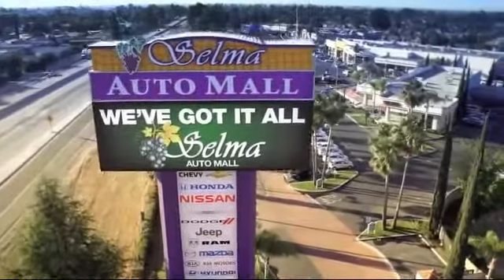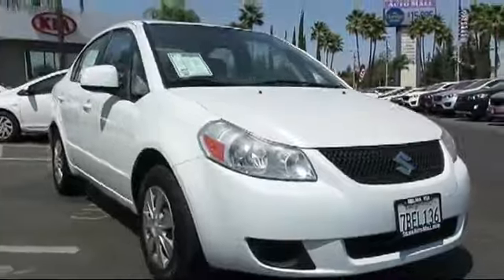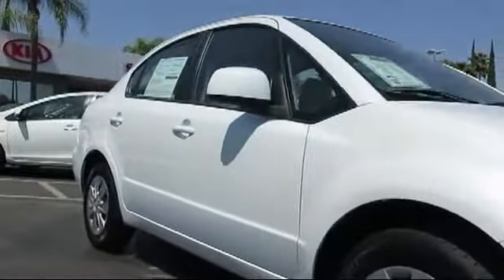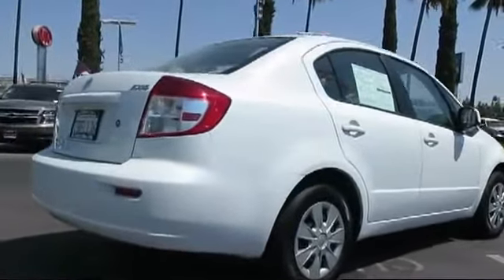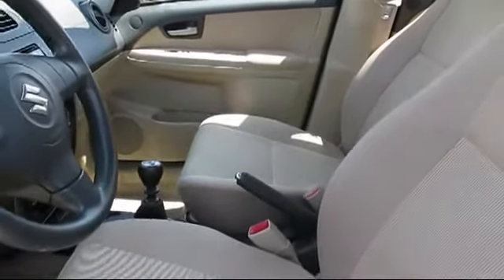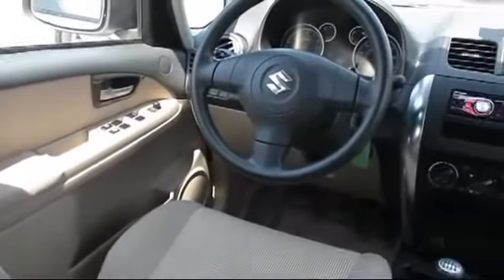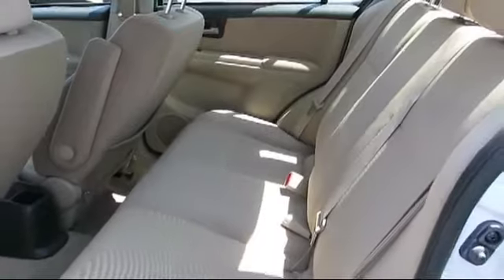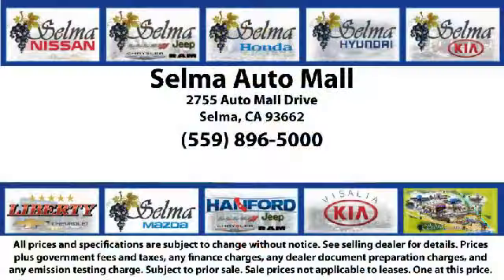2011 Suzuki Sx4 Sedan LE Fresno Clovis Visalia Hanford Tulare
2011 Suzuki Sx4 Sedan LE Stock Number: K1629 Vin:JS2YC5A24B6303392.

Selma Kia
2755 Auto Mall Drive